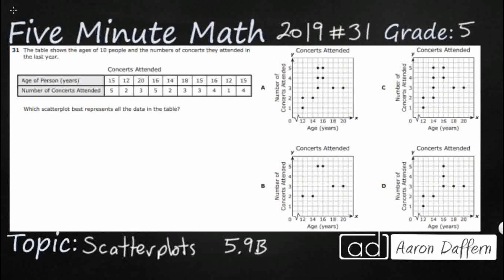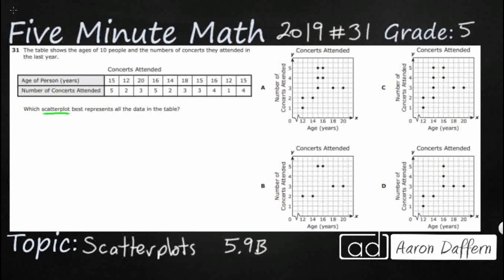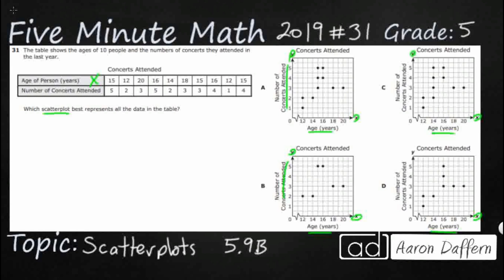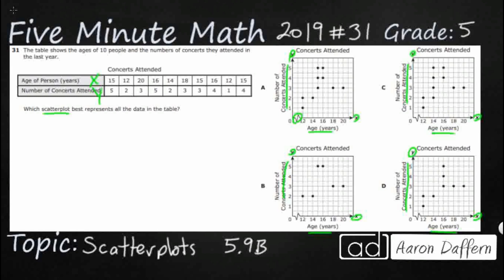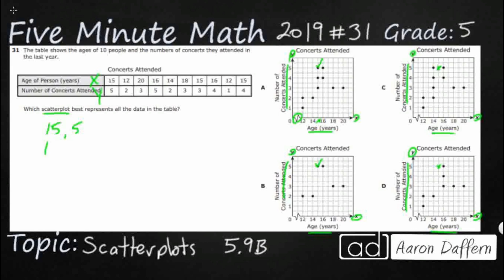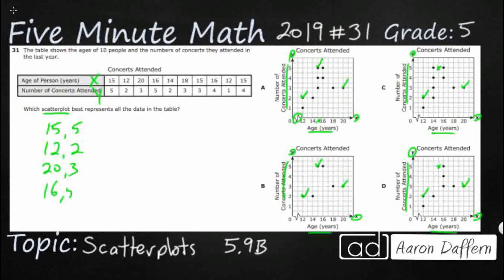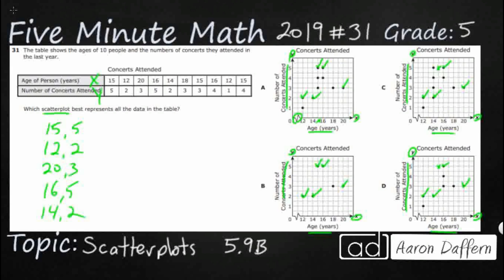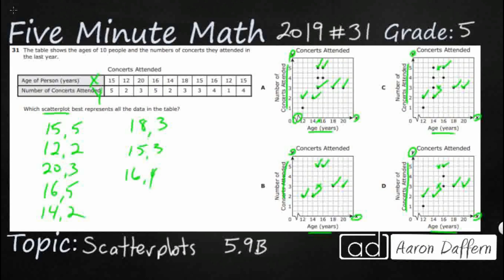5th Grade STAAR Practice Scatterplots (5.9B - #2)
Practice representing discrete paired data on a scatterplot with a test item from the 2019 released STAAR test (#31 - 5.9B).